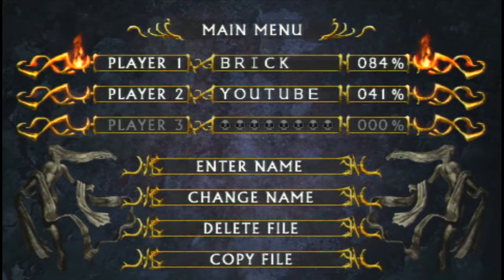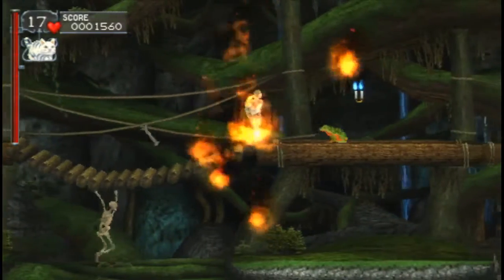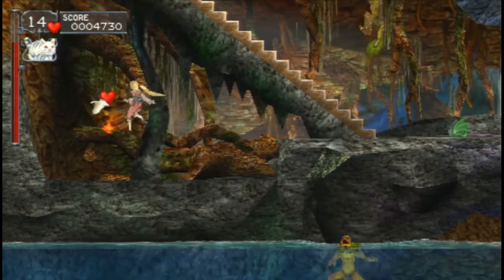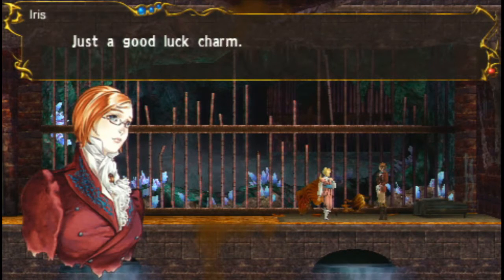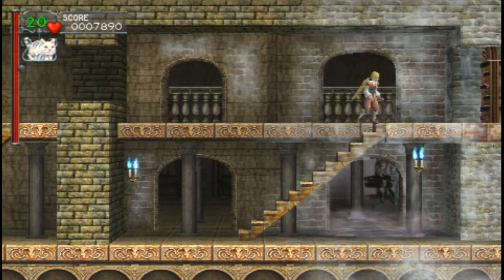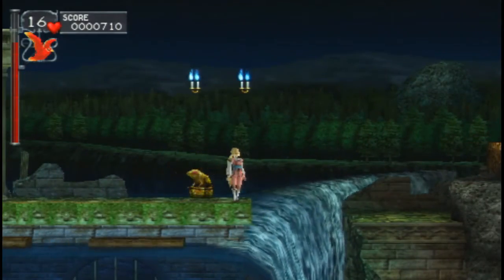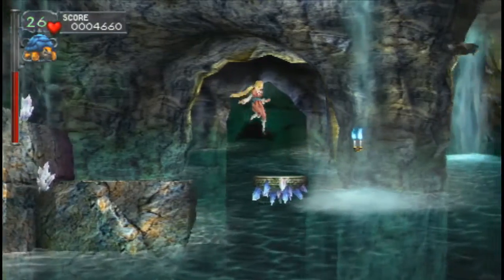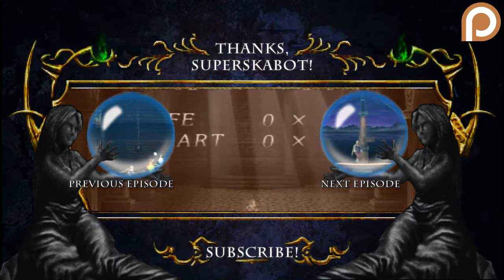Castlevania: Dracula X Chronicles • (7/14) • The Final Divergence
Wherein Brickroad gets ready for frogtimes, rescues a librarian, and exhausts the comedic value of drowning a little girl.